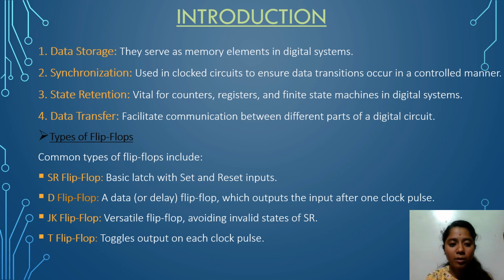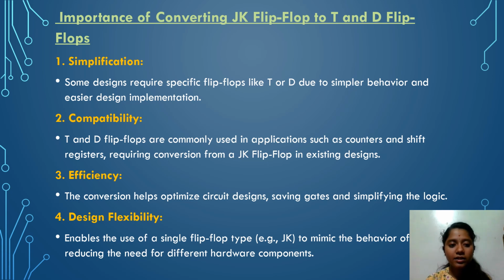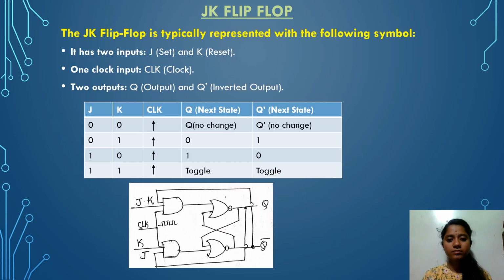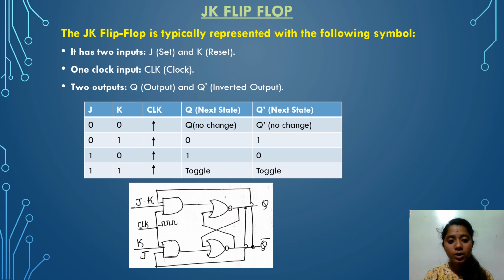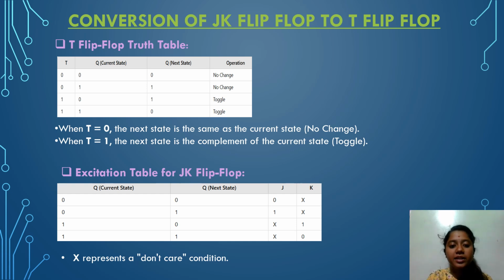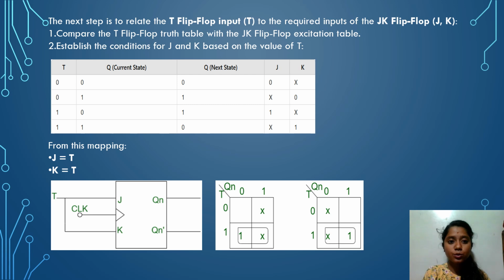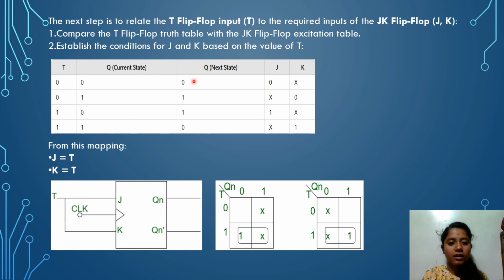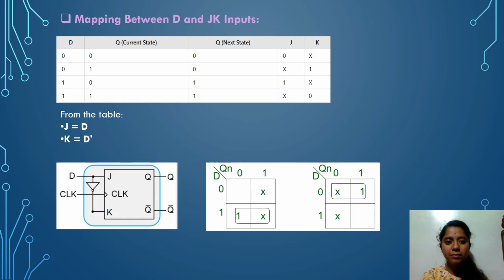CONVERSION OF JK FLIP FLOP TO T AND D FLIP FLOP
DIGITAL SYSTEM DESIGN USING VERILOG|ECE|VTU|3rd SEM|